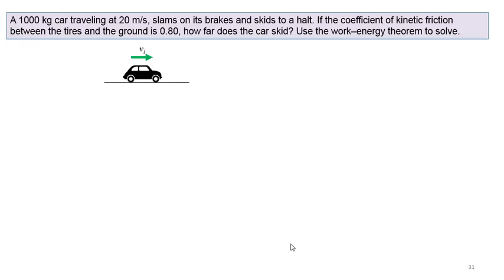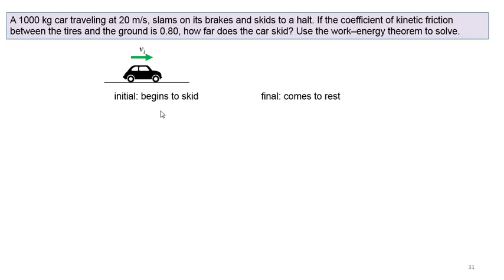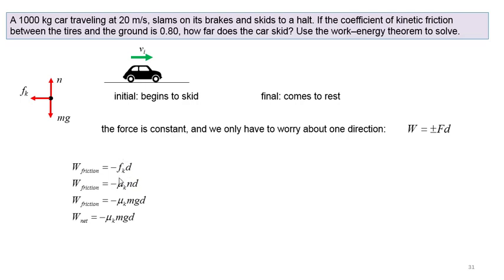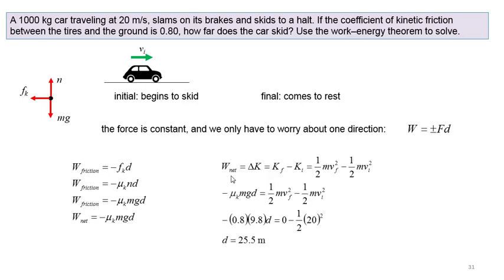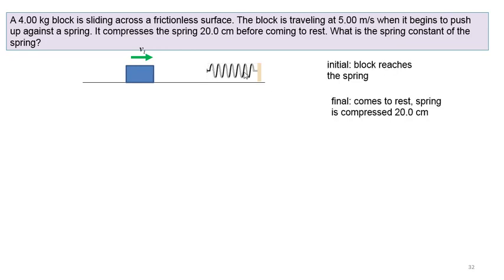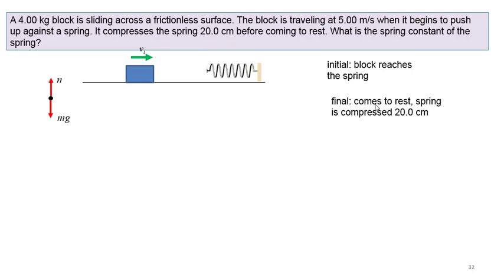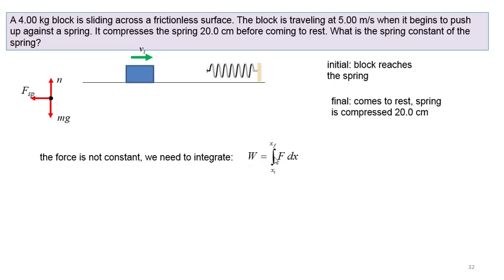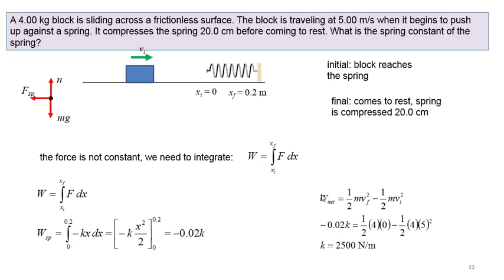Example work-energy II